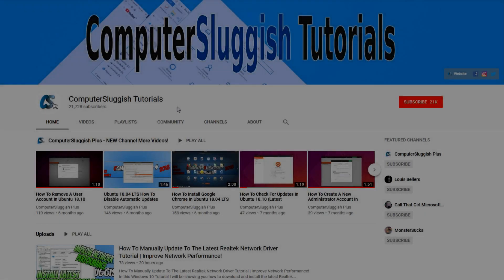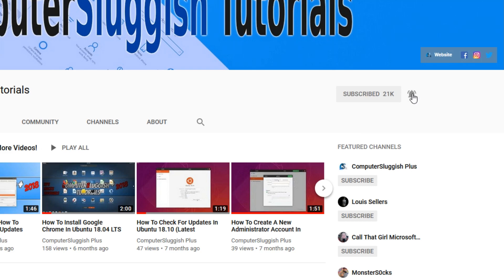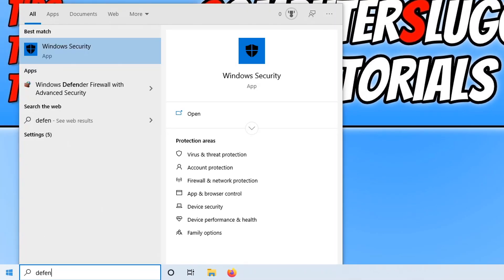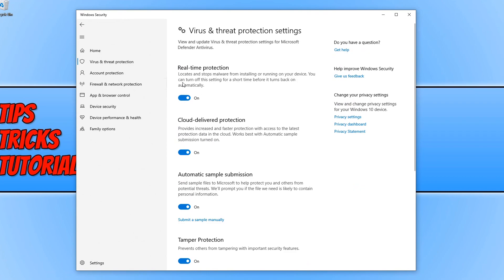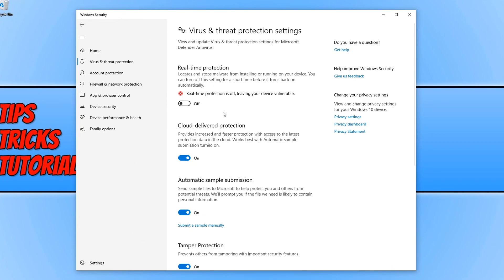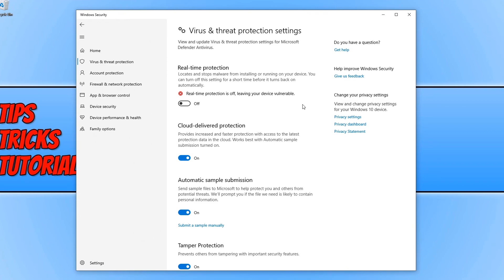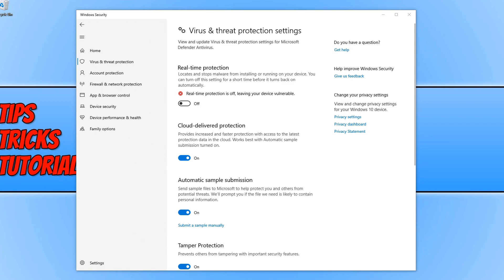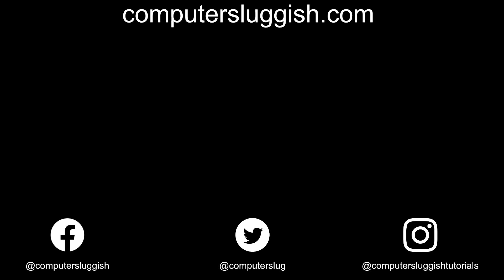How To Turn Off Real Time Protection In Microsoft Windows Defender Windows 10 PC Tutorial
In this Windows 10 tutorial I will be showing you how to turn off real time protection on your PC or laptop in Microsoft Windows Defender. Windows 10 PC's have Windows security built in and Microsoft Defender antivirus to protect your PC. Real Time Protection protects your PC and checks it for things such as malware in real time. However sometimes you may need to turn it off for a certain program. I wouldn't recommend keeping it always turned off, and Windows will also turn it back on eventually if you do forget so it is temporary.